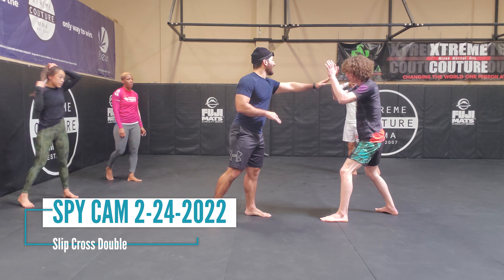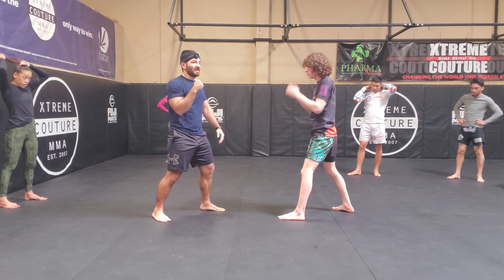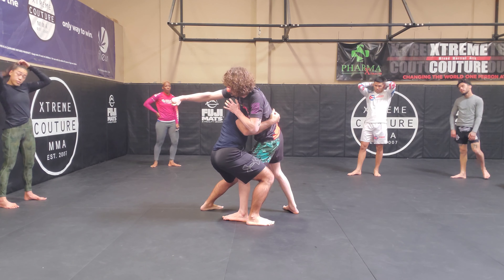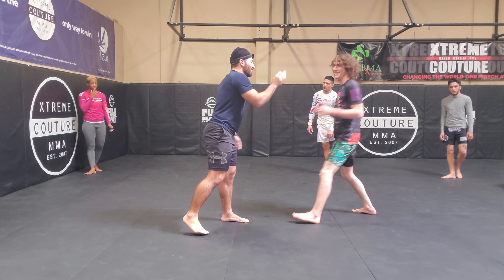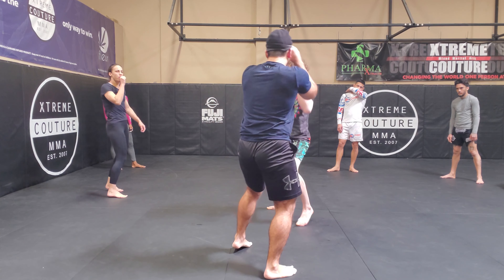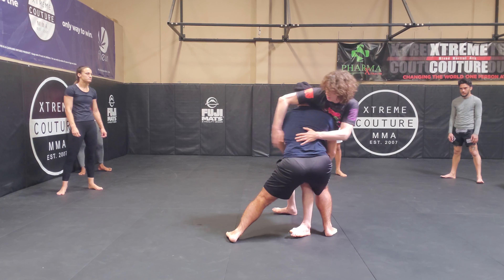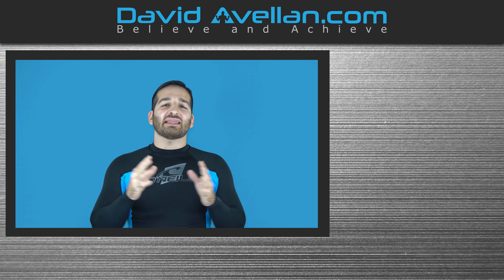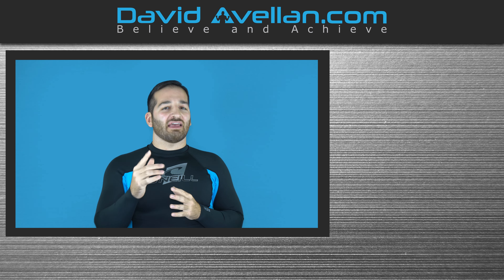Slipped Cross to Double Leg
Just like with the jab, we can slip a cross and get a nice double leg entry. But with the cross the slip is much more effective, as a cross will shift your opponent's weight much more. This results in a really easy take down.